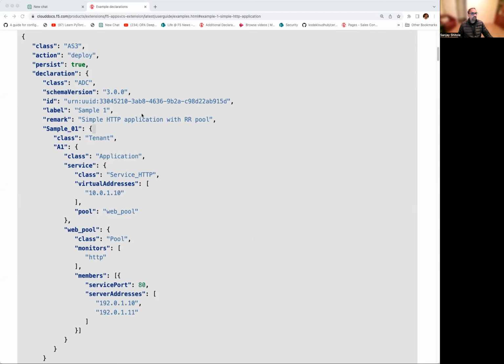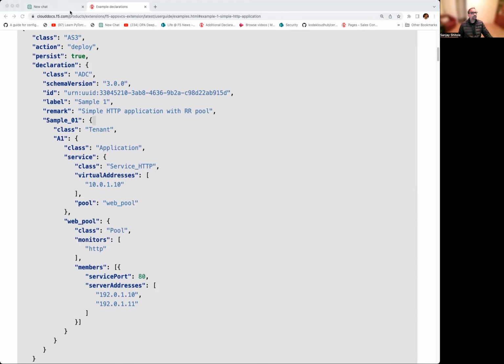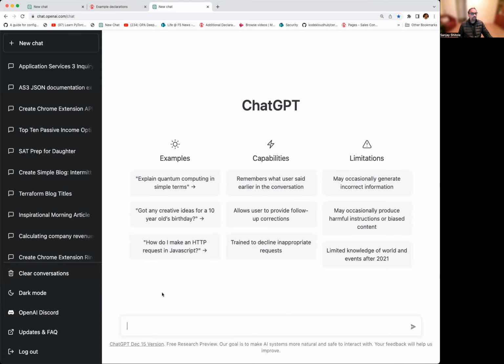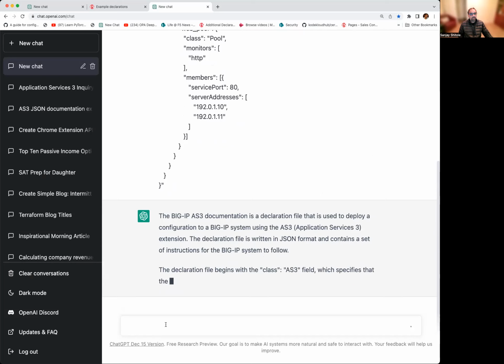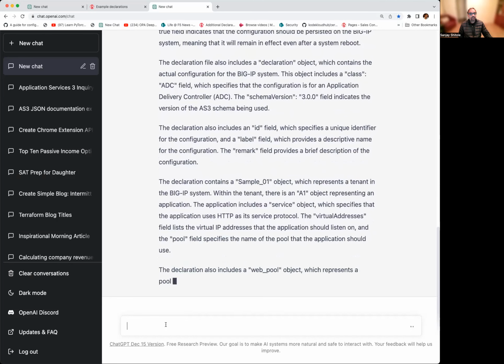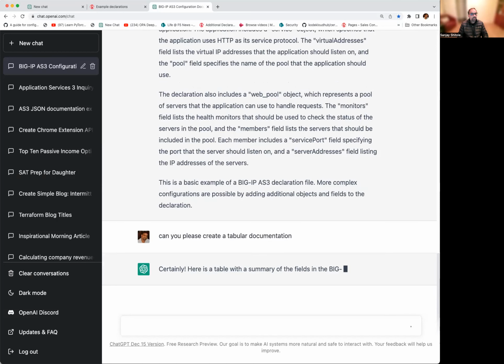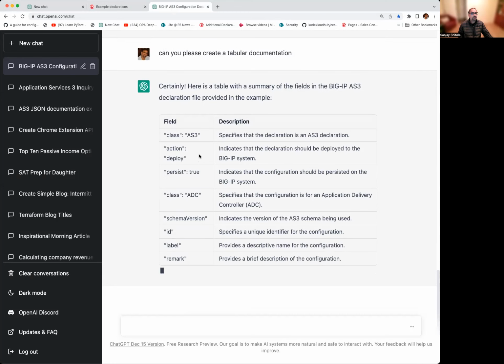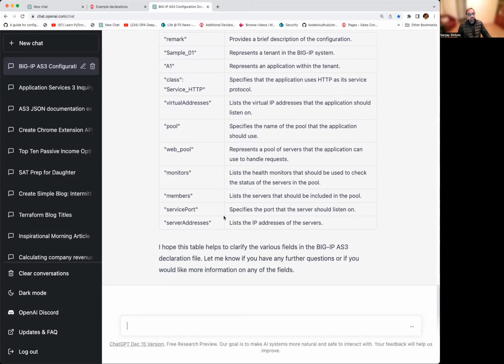ChatGPT to document BIG-IP AS3 JSON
I used ChatGPT to help me document BIG-IP AS3 JSON declaration, which help me to create the documentation quickly